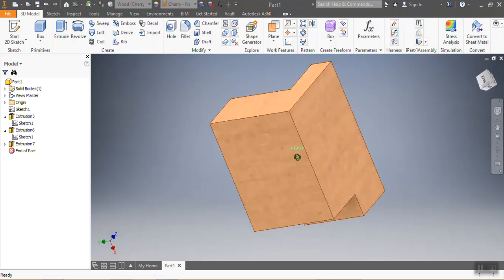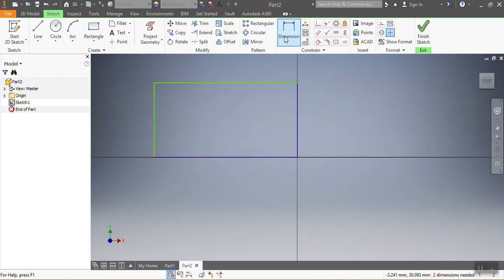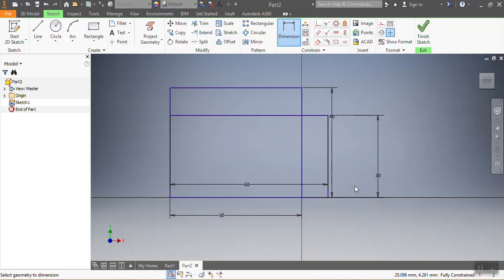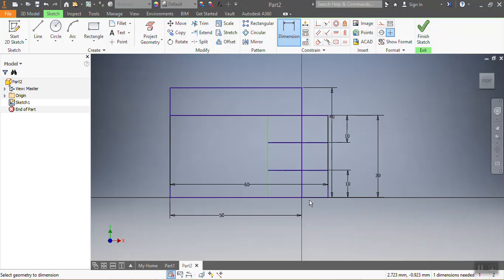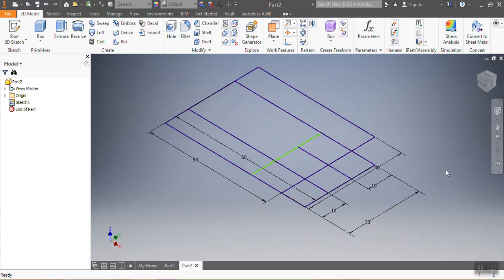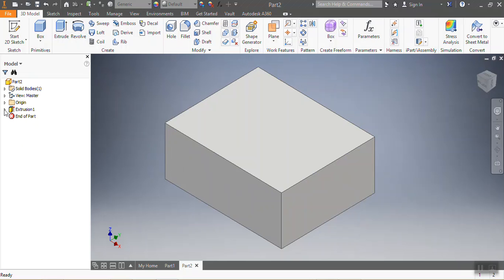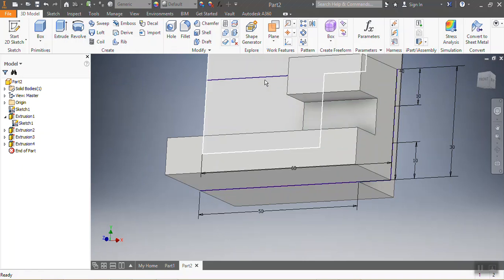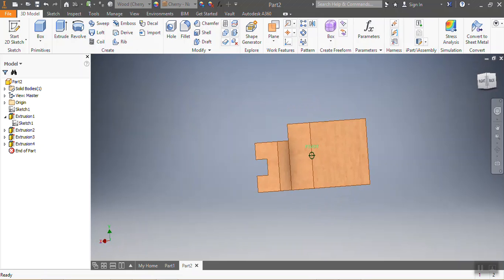AutoCad Inventor Drawing Component ,CAD161S tutoriaL UNISA (Autodesk Insight)